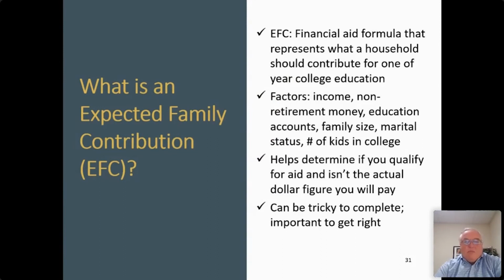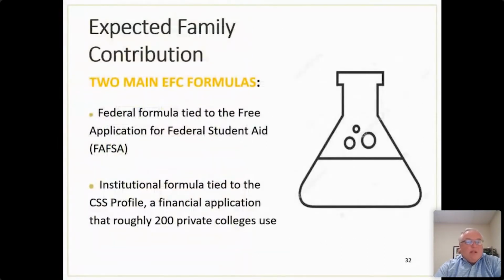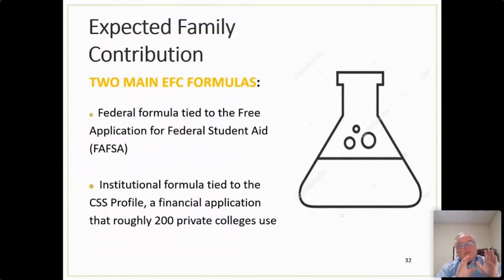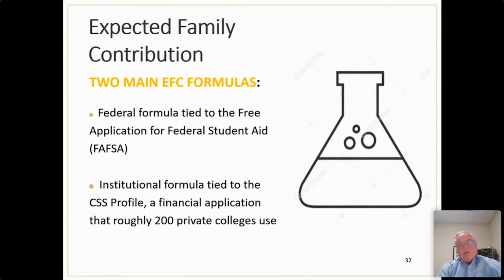Two Main EFC Formulas You Should Know | Westminster Wealth Management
There are two main EFC formulas you should know, and we at Westminster Wealth Management are here to explain them to you.

The two main EFC, or expected family contribution formulas, you should know when getting ready to pay for college costs are the federal formula and the institutional formula. In today’s video, we will cover what each formula is, and how you can use it to calculate the cost you will pay for your child’s education. Get in touch with a financial advisor today for assistance!

***Securities offered through First Heartland Capital, Inc. Member FINRA/SIPC.